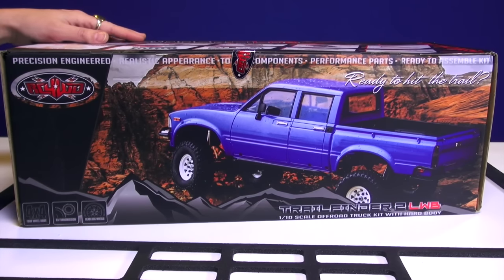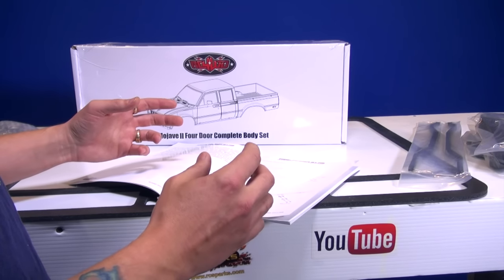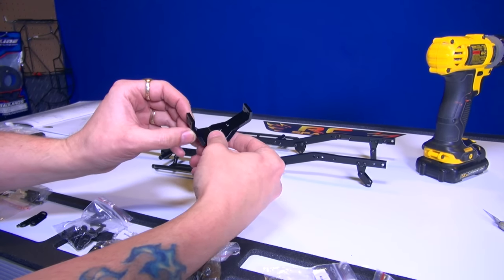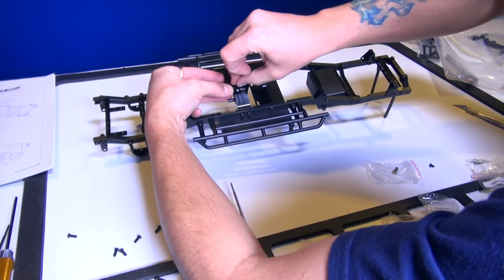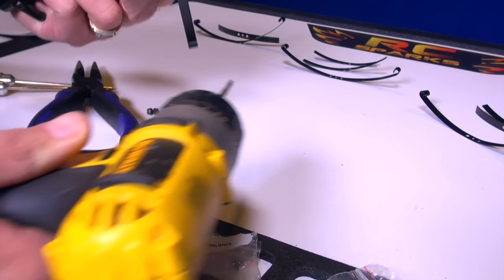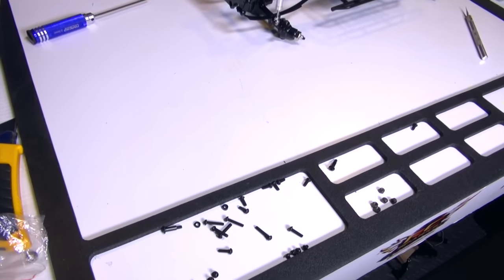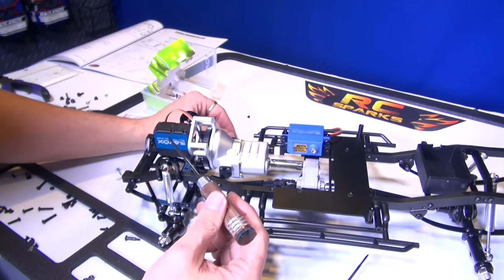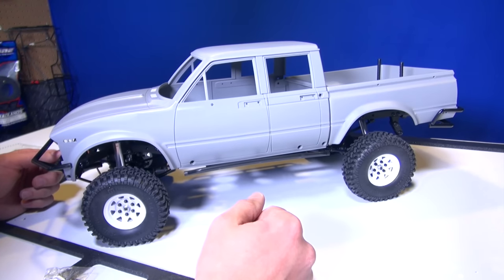RC ADVENTURES - Full Assembly / Trail Truck 4x4 Roller! Toyota Mojave 2 - RC4WD TF2 LWB 1/10th scale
Clean cut, and to the Point. Instead of dragging this into a video series, I considered that this style of film would really help some folks that wanted a “quick”, yet in depth tutorial / DIY in one film. The model I am building today is the RC4WD Trail Finder 2, Long Wheel Base (LWB) 4x4 1/10th scale Radio Control truck “Kit”.   A Kit is a model that you assemble, and does not come with electronics.

In this film I assemble, (summary style), the entire rolling chassis as well as choose and install the waterproof steering servo, and transmission servo.  The transmission is a 2 stage (high and Low gear) and can shift on the fly.

In my opinion this kit is a fun, and “easy” to do model for those who are just starting in the hobby, or is already a senior hobbyist. The quality of the parts, the thought put into the package of hardware and the overall building experience is very simple. I would give building the chassis a difficulty rating of 2 out of 5, where 5 is the most difficult. The instruction manual is very well written and the graphics are clear.

A lot of viewers ask me where I get the products I show in my films, so here is the direct link to RC4WD

Here are some of the highlighted features of this kit:

Custom Designed for True to Scale Looks
Realistic Billet Aluminum Ladder Frame Chassis
2 Speed Remote Selectable Transmission
Center Mounted Realistic 4x4 Transfer Case
Cast Metal Axles
True to Scale Leaf Spring Suspension
Highly Detailed Body with Dropped Bed and More
1.55" Stamped Steel Beadlock Wheels with Lug Nuts
Super Grip High Performance Mud Thrasher Tires
Realistic Tube Bumpers - Rock Rails - Skid Plate

All New Hammer Transfer Case
Ratio: 1.47:1
Gears: Wide 32P Steel Gears
Features: 8 Bearings, Cast Casing, Hardened Gears

All New R3 2 Speed Transmission
Ratios Pinion/Spur 14/64 = 4.57:1
1st Gear                                3.47:1
2nd Gear                              1.27:1
Gears: Wide Steel 32P, Delrin Spur, Slipper Clutch

Features: Machined Billet Aluminum Casing, Scale Looking, Motor
Mount can be adjusted with up to 10 different positions, Compatible with other brand spurs (Axial, Traxxas, Robinson)

Cast Yota Axles
Ratio: 15/40 = 2.67:1
Width at Hex (Using 4mm TF2 Hexes): 176.5mm

All New Trail Finder "LWB" 2 Chassis
Features: Billet Aluminum Constriction, Adjustable Shock Hoops

Drive Shafts
High Quality Plastic Material, Very Durable High Quality Steel Yokes

Wheels
Name: 1.55’’ OEM Beadlock Wheels
Hub: 12mm Hex
Width: 22mm
Back Spacing: 9mm
Features: Stamped Steel, Aluminum Hub, Internal Beadlock, Very Scale Looking, 6 Lug Design